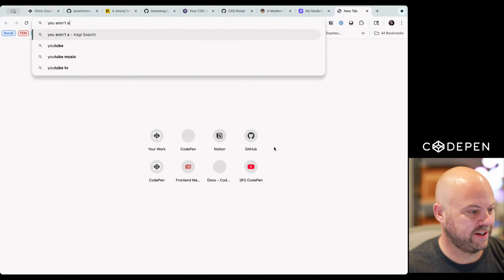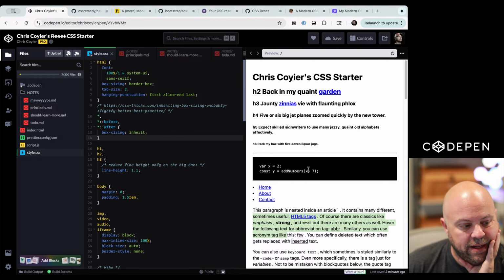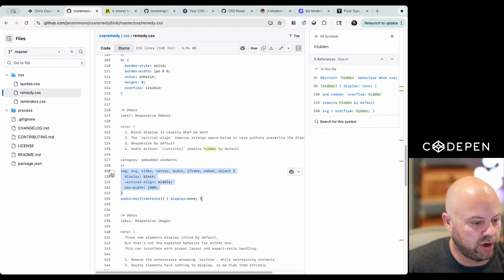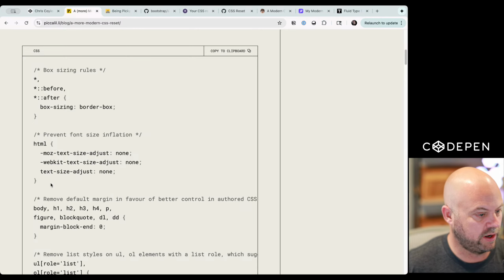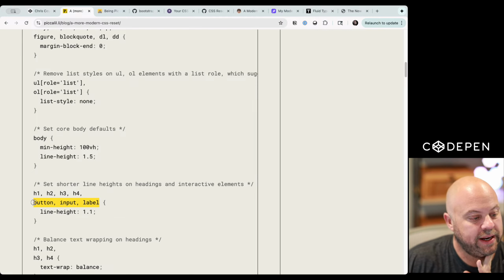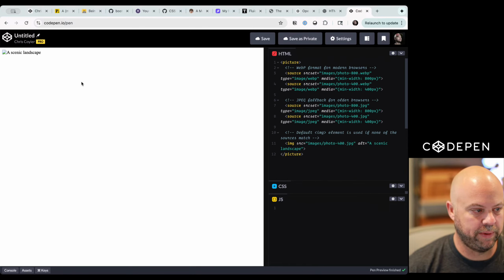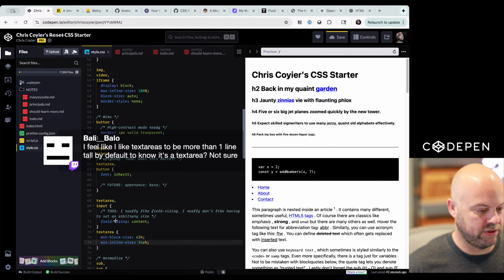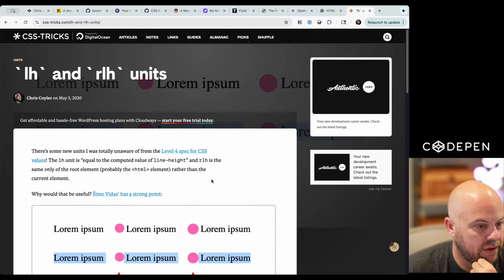More on the CSS Starter. Modern stuff this time?